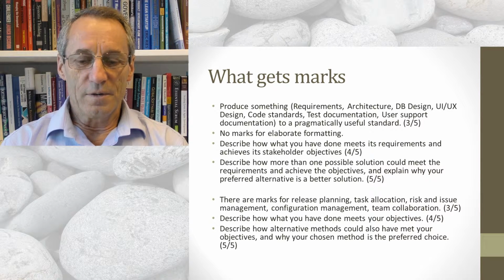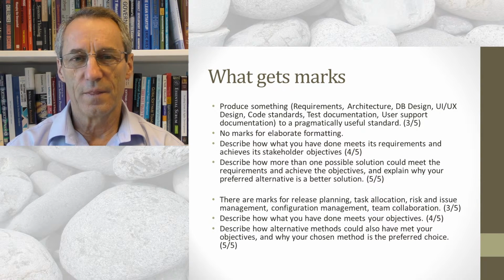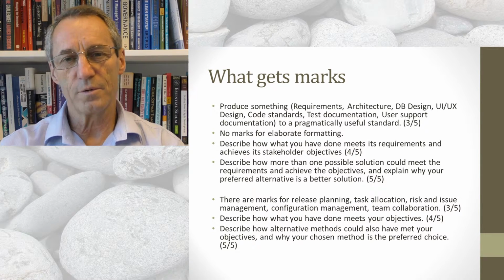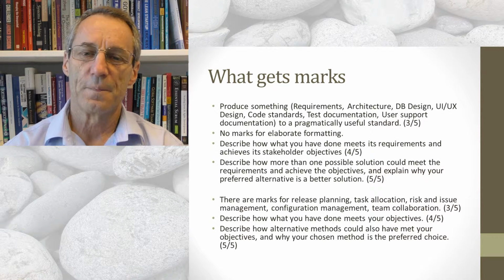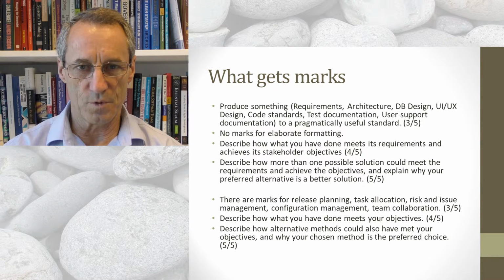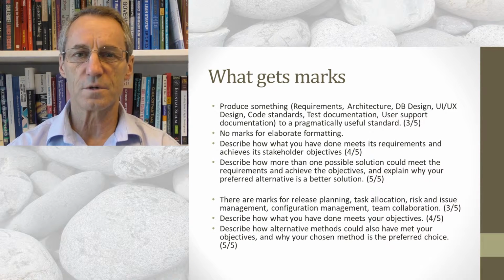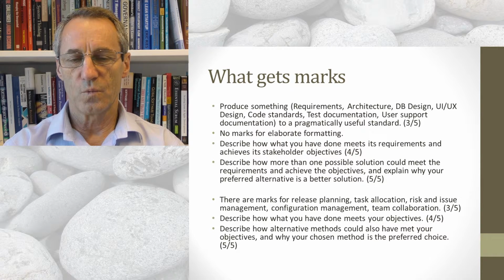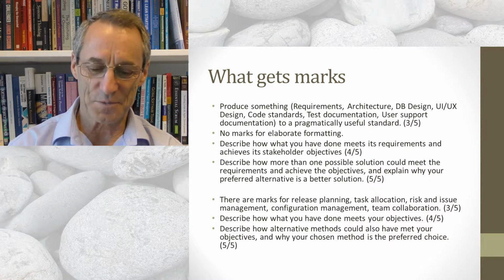SDP 2015 Assessment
Explains what is assessed and how it is assessed.